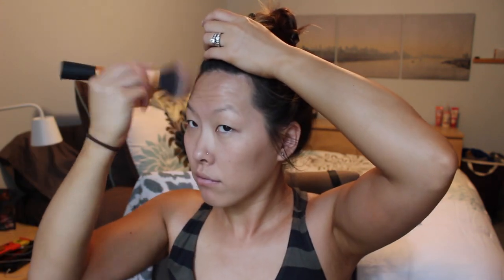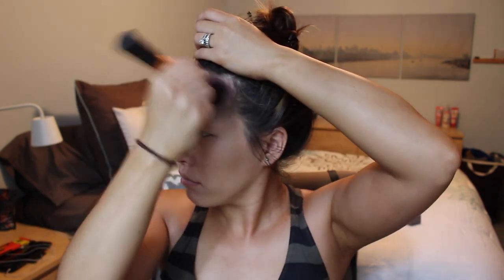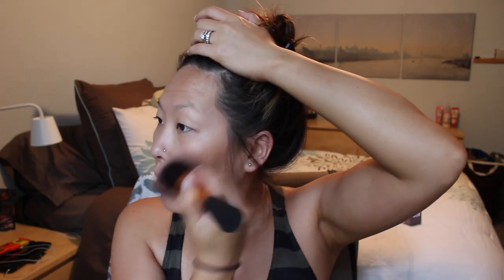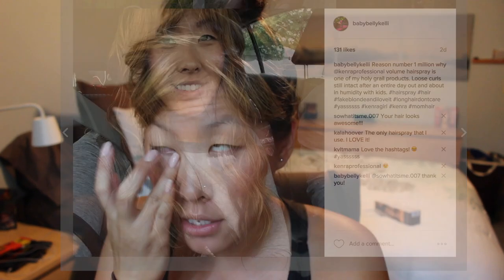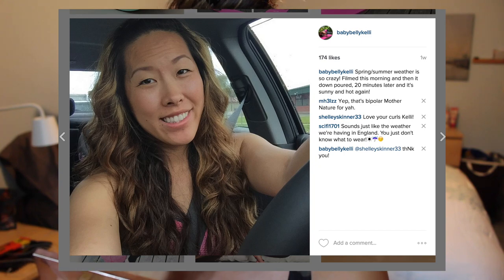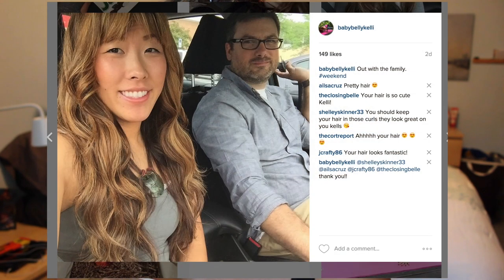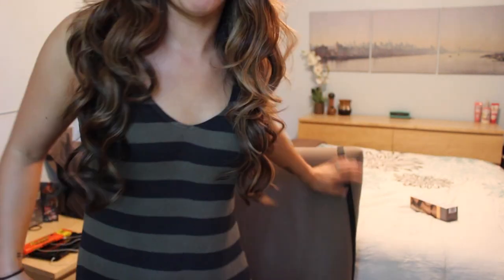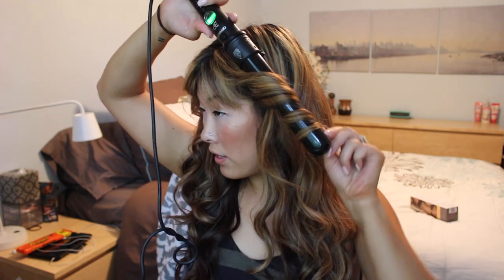Get Ready w/ Me Natural Summer Glow | Babybellykelli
Open me up and look below to find me and to see EVERYTHING!
Products Mentioned:
Hourglass Mineral Veil
Bareminerals Golden Tan
Hourglass Ambient Bronzer
Hourglass Ambient Blush
Maybeline Dream Lumi Pen
Brow Bar To Go
Urban Decay Dual Ended Pencil
Too Faced Better than Sex
Kevyn Aucoin Essentials mascara
Pixi Endless Silky Eye Pencil
Becca Opal Skin Perfecting Highlighter
Amika 3p Curling wand
Kenra Volume Hairspray

*All information, and video are the property of Babybellykelli, and should not be used anywhere else before permission has been approved. All thoughts and comments are just that and babybellykelli will not be held liable for actions of others. If you need advice about a serious problem, please contact a health care provider.*